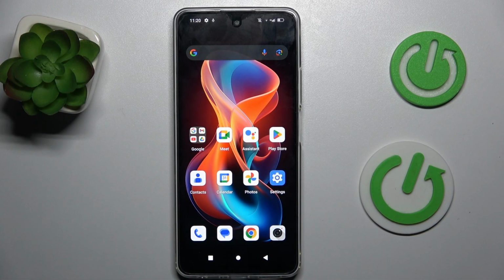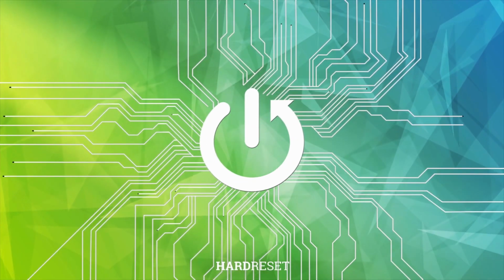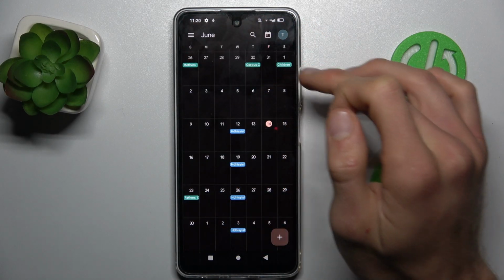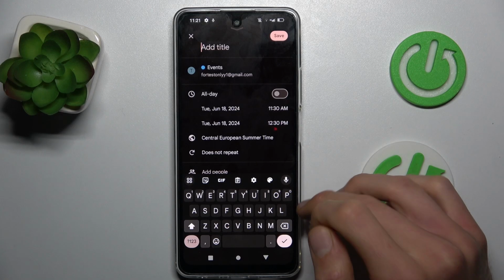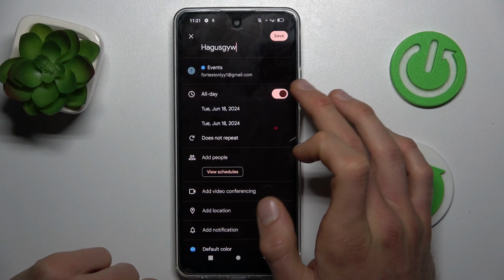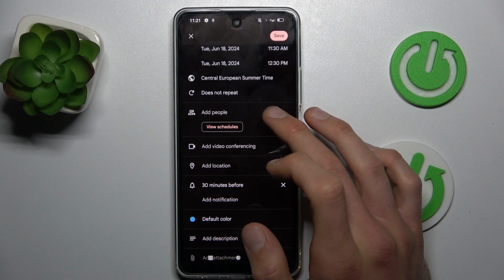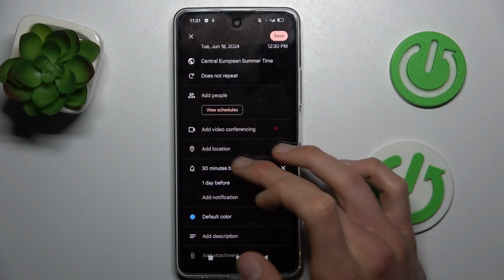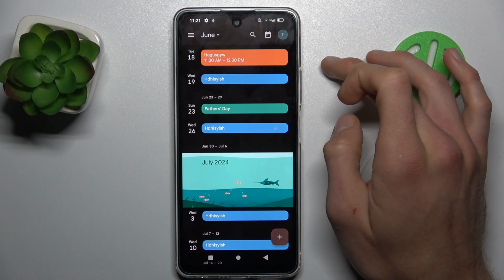How to Add an Event to Google Calendar in FREEYOND M6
Discover how to schedule a calendar event on your FREEYOND M6 with this straightforward tutorial. This video provides step-by-step instructions on creating, customizing, and managing events in your calendar app. Perfect for staying organized and on top of your schedule, this guide ensures you can efficiently add and manage calendar events on your FREEYOND M6.

How to create a calendar event in FREEYOND M6? How to schedule an event in the calendar app in FREEYOND M6? How to set a calendar event on FREEYOND M6?